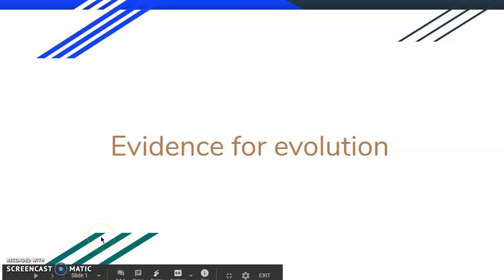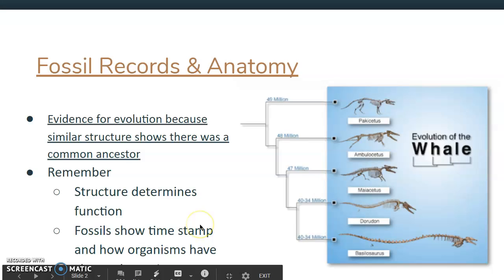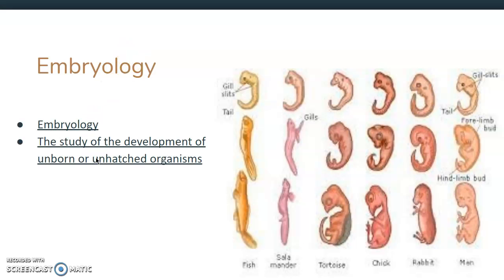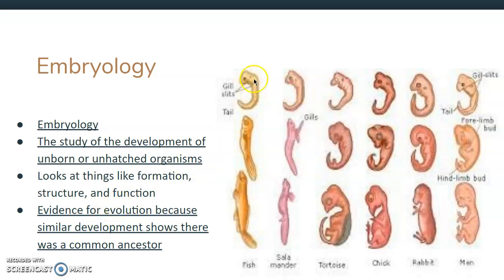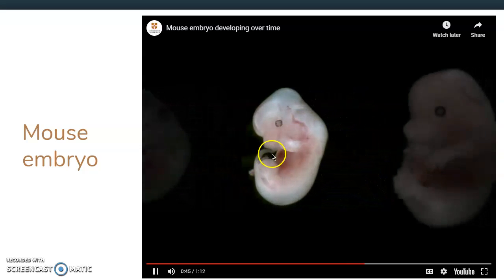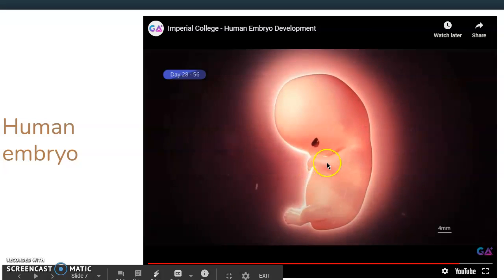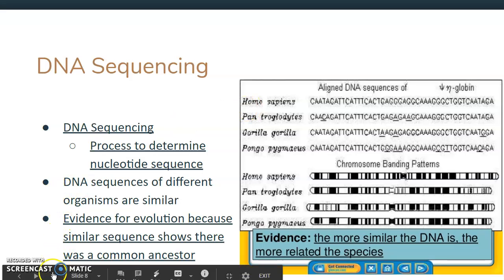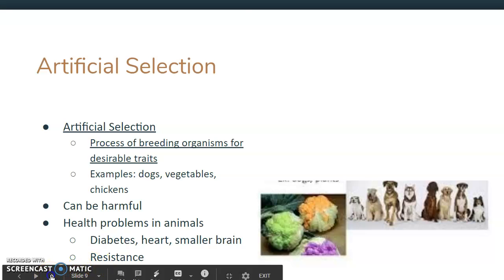Evidence for evolution